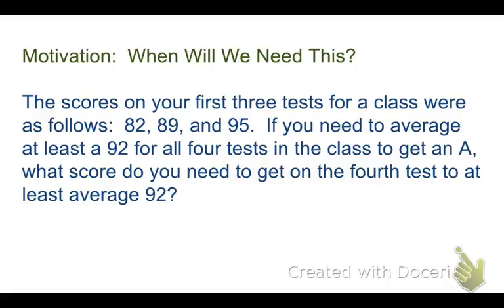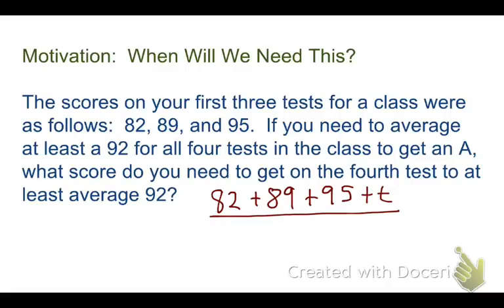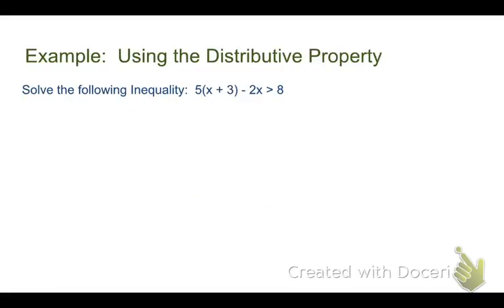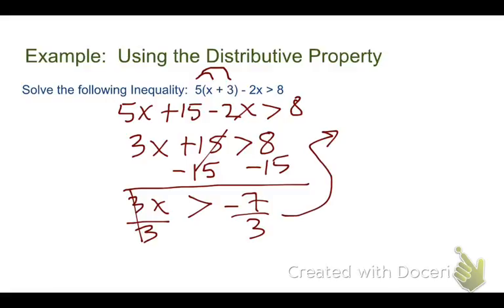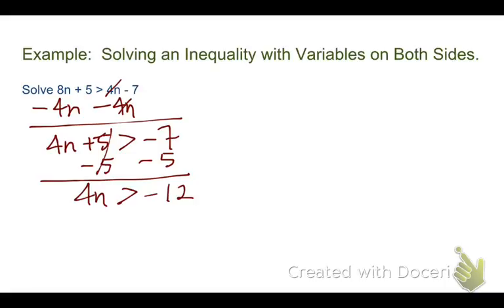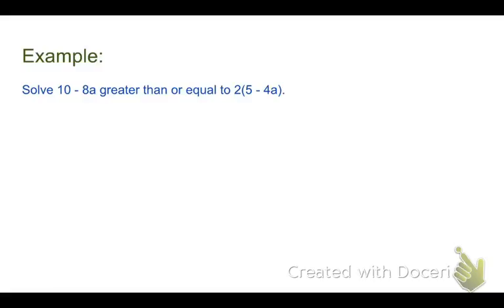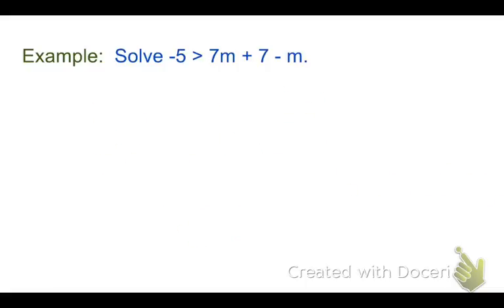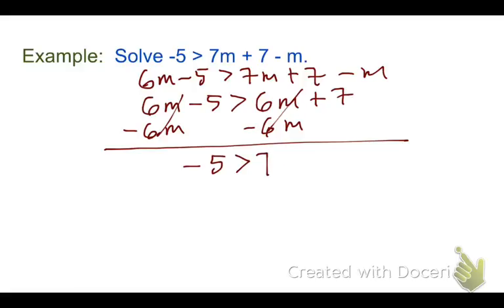Screen Capture9 2